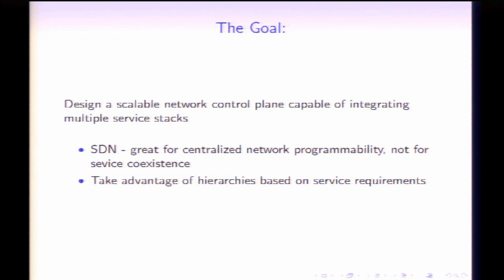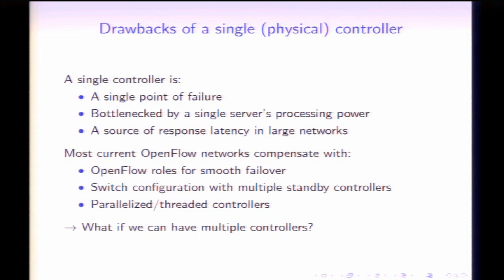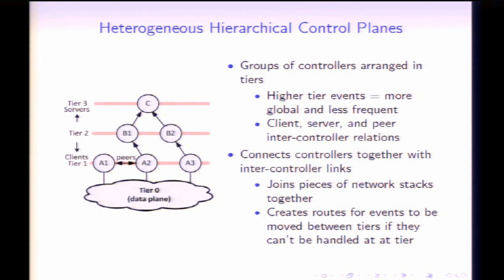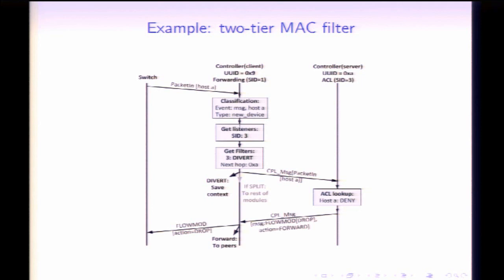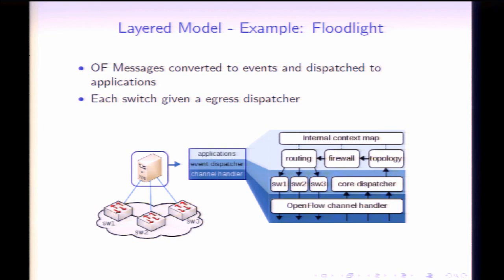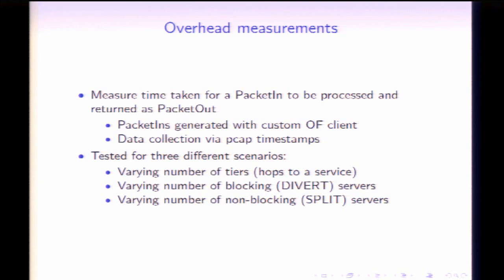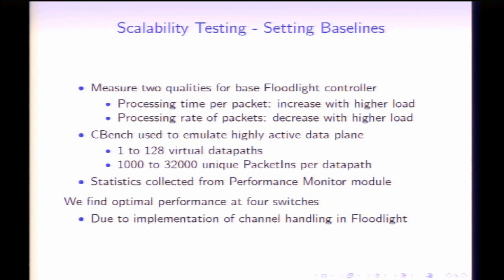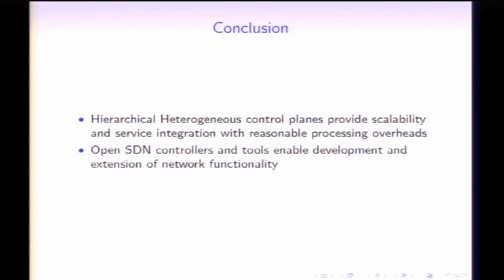MS Thesis Defense - Ayaka Koshibe "The Design and Evaluation of a Hierarchical OpenFlow SDN..."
Title: "The Design and Evaluation of a Hierarchical OpenFlow SDN Control Plane"

Date: July 23, 2013 11:00 AM

Speaker: Ayaka Koshibe

Abstract:
This thesis investigates the design of hierarchical software-defined networks with improved scalability and service integration. Software Defined Networking (SDN) aims to bring flexibility and intelligence into networks by moving the network stack into logically centralized, programmable control planes. While distribution schemes and virtualization have addressed control plane scalability and network stack coexistence, they do so separately as unrelated subjects, and no unified solution exists. This work addresses the intersection of the two aspects through a little-explored control plane distribution method in which controllers are organized into a hierarchy based on service characteristics. Specifically, this thesis addresses 1) the evolution of SDN control plane architectures, focusing on distributed SDNs based on the OpenFlow SDN control protocol, and 2) the design, implementation, and evaluation of an architecture for a hierarchical OpenFlow control plane. A layered model for control plane architecture is presented as a reference for the design. The widely-adopted Floodlight SDN framework is used to implement a prototype. The prototype is implemented as a series of modules that extend the base platform to use an OpenFlow-based inter-controller protocol. This protocol enables controllers to configure one another based on their positions in the hierarchy, enabling them to coordinate event handling by the network services at each controller. This prototype is evaluated on the wired sandboxes of the ORBIT network testbed, with focus on control plane overhead and scalability. A custom OpenFlow client is used to measure processing overheads for several control plane topologies. Scalability is evaluated with respect to event processing rate at the lowest tier, and the amount of requests received at the upper tiers, of a sample hierarchy. Each controller involved in event handling is found to add at most about 0.46ms to overhead per packet, discounting network link delays. A comparison with the stock controller reveals that the control plane scales in event processing capacity with the number of data plane-facing controllers, and that the volume of requests at higher tiers are coupled to the types of events requested. We finish with remarks on potential future improvements to the control plane design.